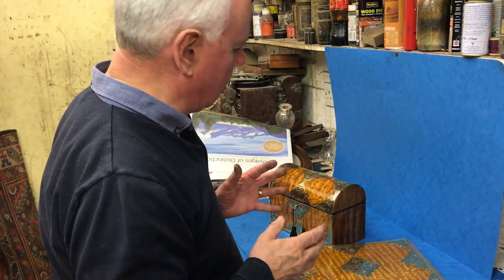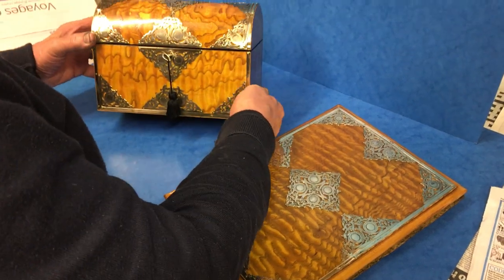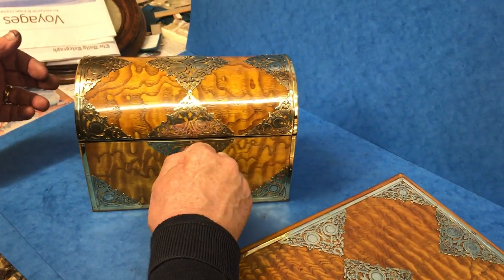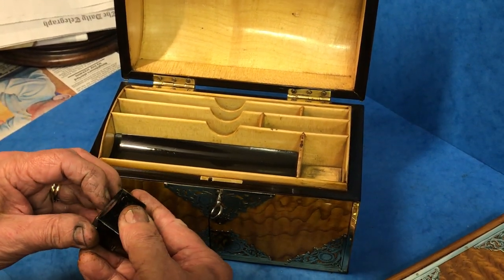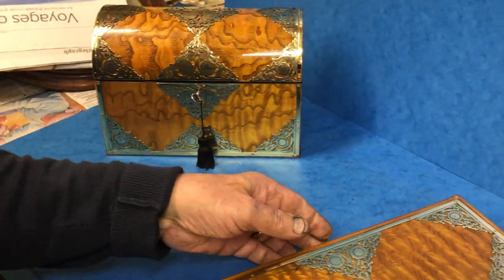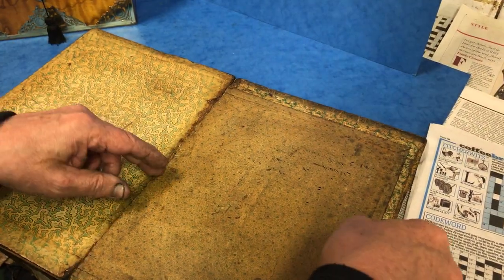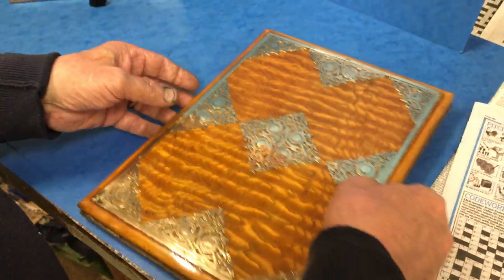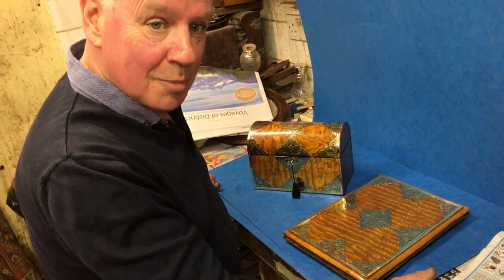Wonderful Stationary Set, c.1840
A wonderful c.1840 Stationary Set. This beautiful set comprises of a domed topped Hungarian ash/ Australian silky oak stationary box and a blotting folder. The stationary box measures: 22cm x 12cm x 16cm high, the box has a working lock and key is in superb original condition. Open the box to reveal the original sycamore interior, the box comes with a pen slope and a lacquered crown topped ink. The blotting folder measures: 22 cm across and top to bottom measures 30 cm, it's brassbound on the front brass mounts on the back for sitting on the desk and just has original paper interior.